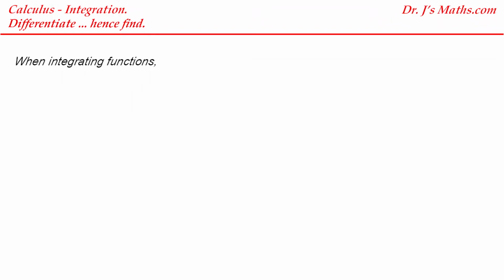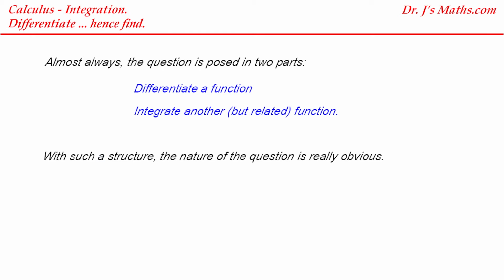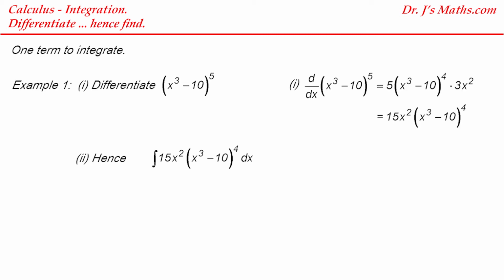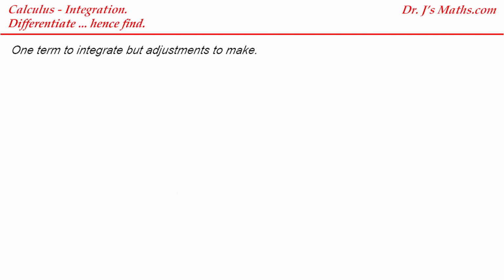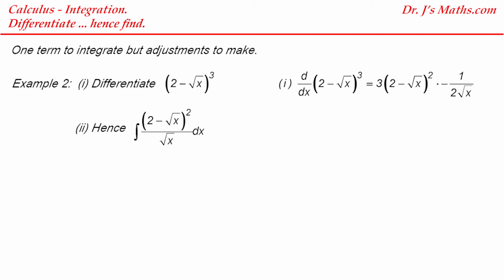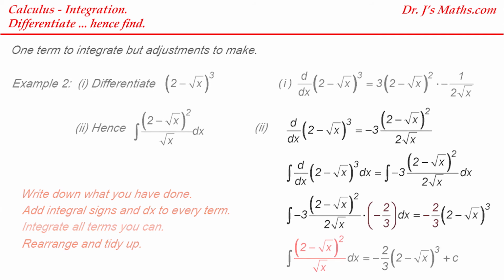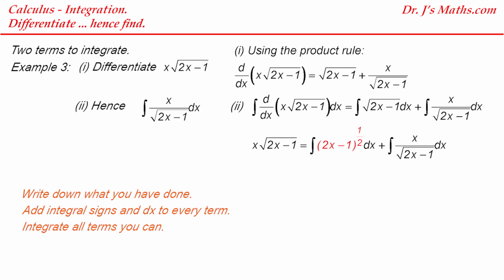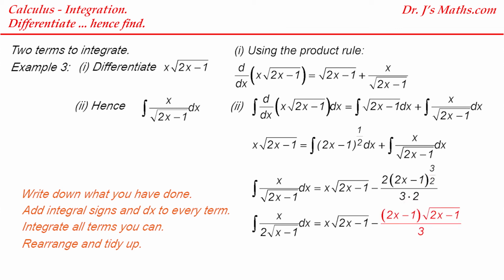Calculus - Integration - Differentiate ... Hence find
This video explains the techniques of integration where one function must be differentiated in order to integrate the required function. It is a technique allied to the Reverse Chain Rule.